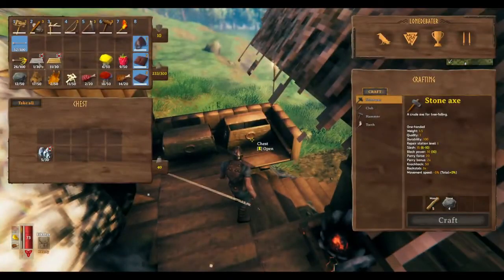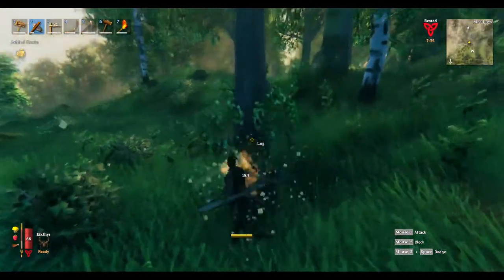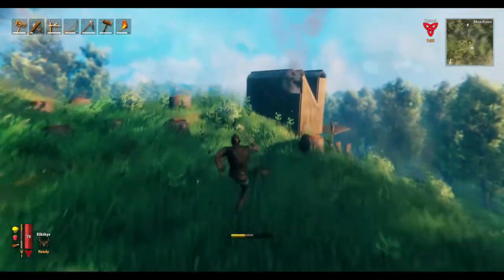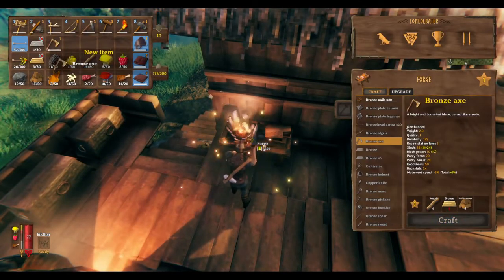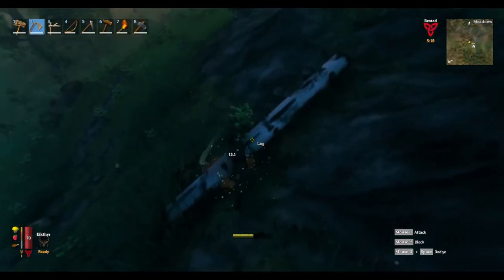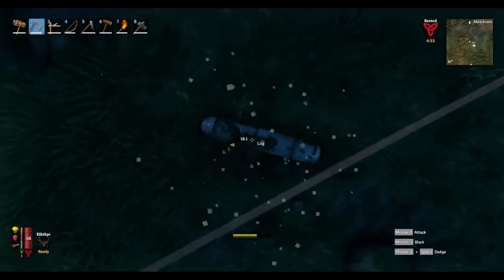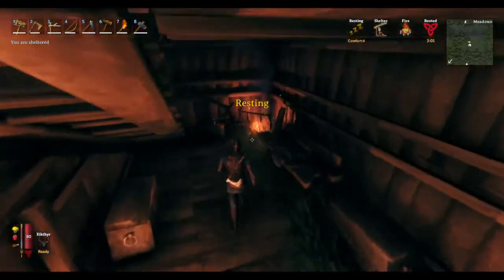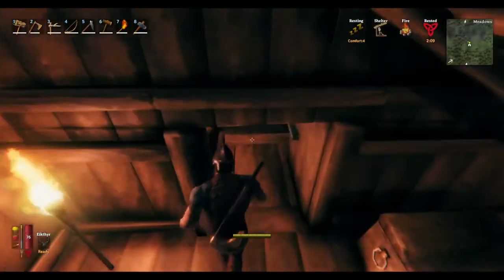Valheim, How to Use the Forge, Smelter, and Charcoal Kiln - How to Progress Post First Boss (EP4)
Welcome to Valheim! The latest hardcore survival game set in the Norse Mythological land of Valheim. You gather resources, build structures, craft items, level up, fight monsters and bosses, and much much more. This game is on track to be the best open world survival game of 2021, join us on our first journey through it. This series will cover my first look and impressions of Valheim, and provide guidance on how to progress in the game in a tutorial let's play video style. If you are interested in games like Ark, Rust, Subnautica, etc. you will love Valheim. Check out the series and jump in game and play along with us. If you are interested in playing Multiplayer with me or your friends up to 10 players can join the same world. Let's battle our way to Viking King in Valheim.

In addition, if you are looking for an active gaming channel with let's plays and tutorials consider checking out the rest of my channel and subscribing to stay updated when I upload. Thank you for your support and enjoy the video!

If you want to purchase Valheim you can do so through steam by following this link:

I also play to live stream gameplay of Valheim over on Twitch consider following my channel to get notified when I go live: